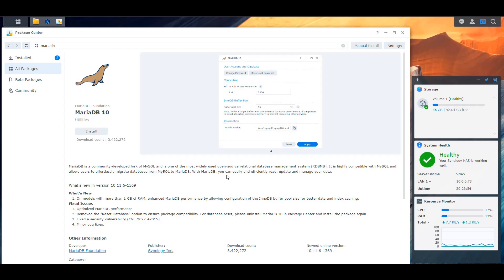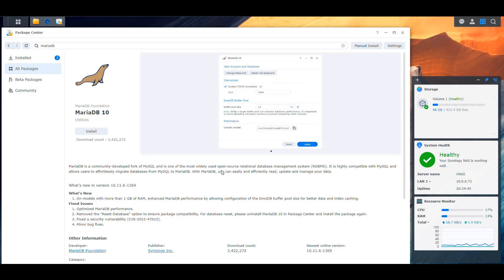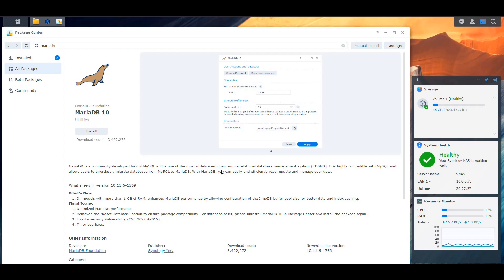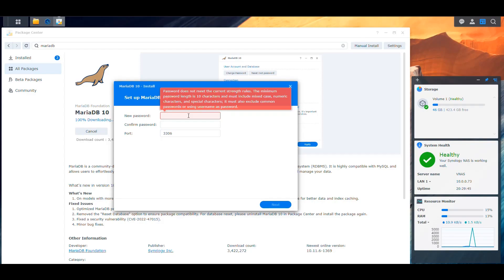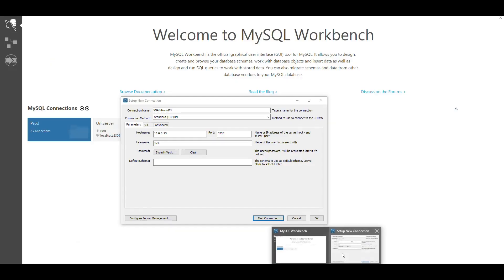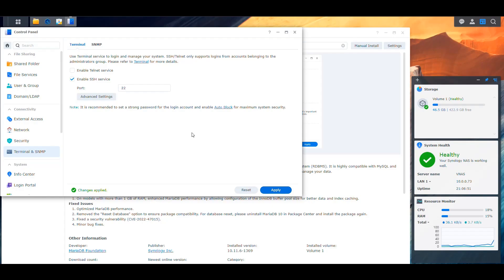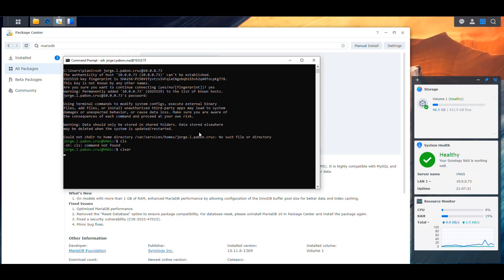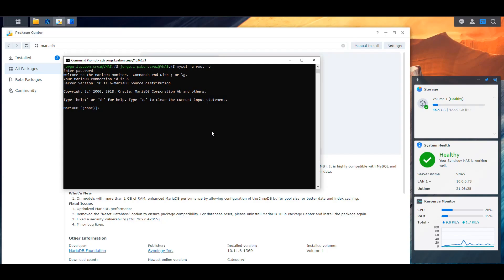Installing MariaDB (MySQL) as a container backend in a Synology NAS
In this video, we cover how to install MariaDB as a MySQL backend for our containers that rely on a database.

Timecodes
0:00 - Intro
0:24 - The Issue
1:09 - Why do it this way in a Synology NAS?
3:40 - What we will be doing
4:04 - Installing the MariaDB Package
4:48 - Testing if we can connect from MySQL Workbench
5:36 - Allowing outside connectivity to MariaDB
6:11 - Testing connectivity
6:43 - Enabling SSH to the NAS
7:18 - Creating the user that can connect remotely
10:32 - Testing connectivity to MariaDB
11:50 - Outro